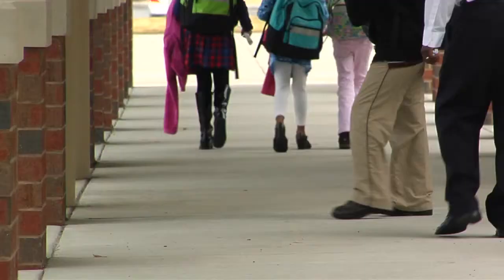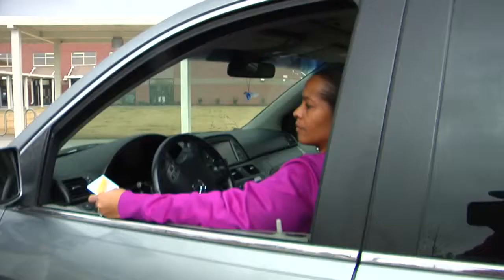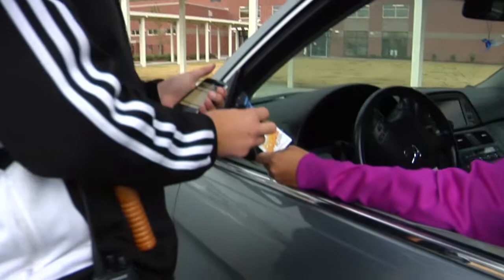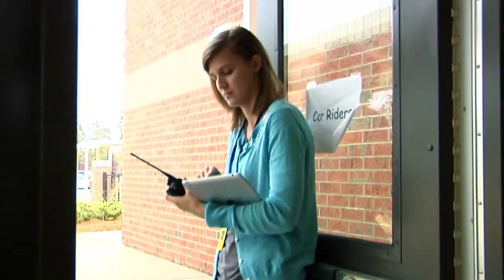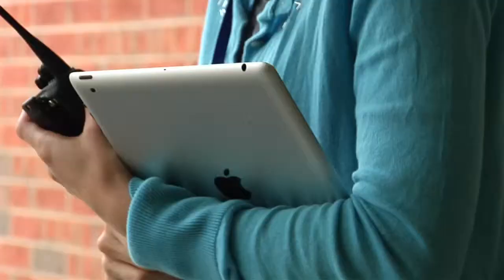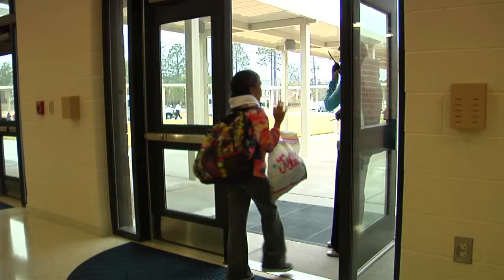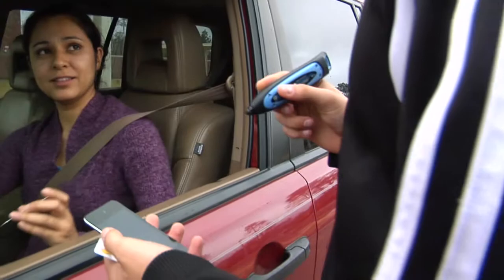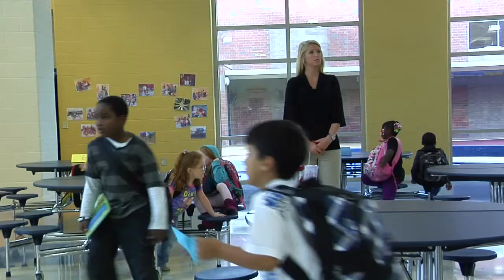Improving safety outside the classroom